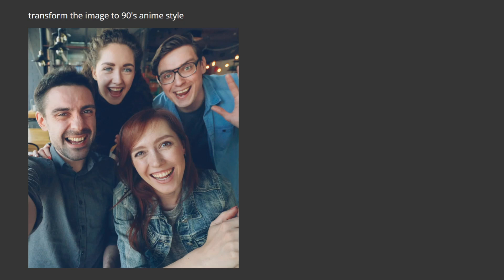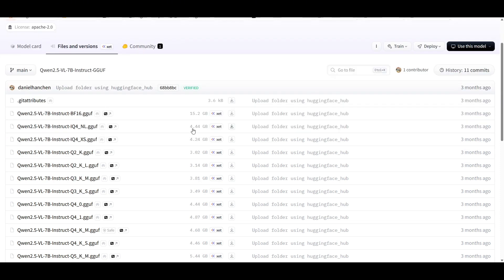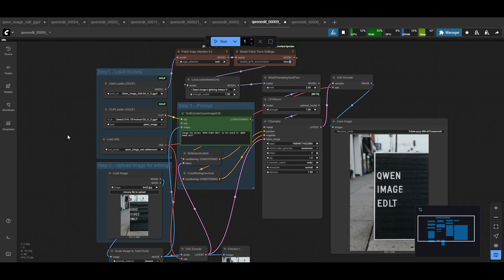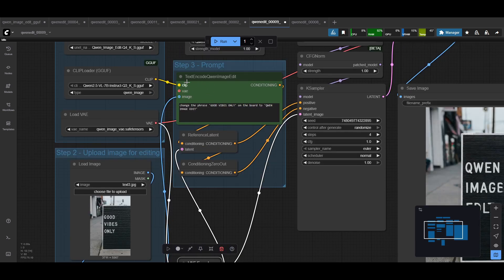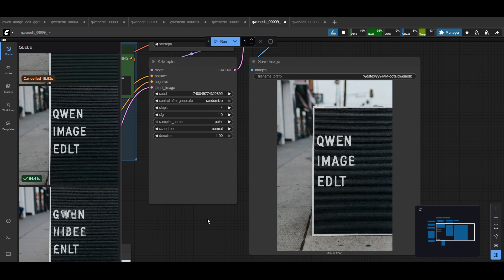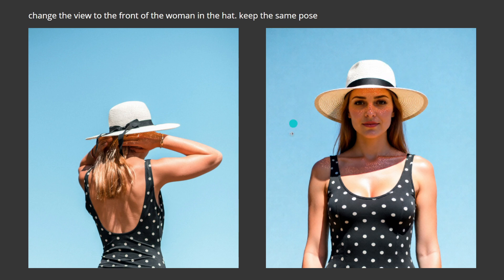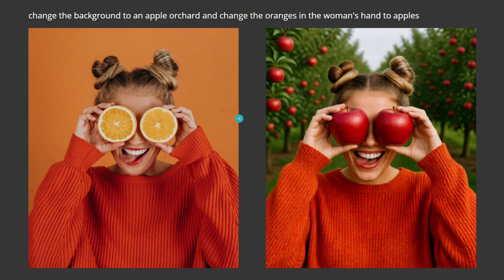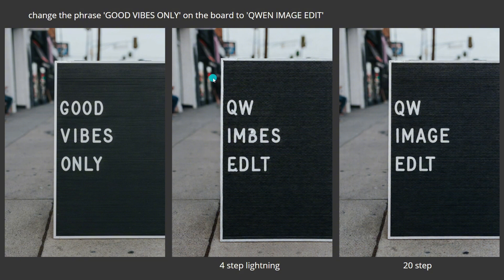Qwen Image Edit Setup on ComfyUI (GGUF) | Image Editing with 8GB VRAM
Qwen Image Edit is a powerful AI model designed for precise image editing with advanced capabilities. It supports semantic editing such as object rotation, style transfer, and character or IP creation, as well as appearance editing like adding, removing, or modifying elements while preserving the rest of the image. The model also delivers accurate text editing in both English and Chinese, maintaining font, size, and style for natural results.

This video demonstrates how to run Qwen Image Edit in GGUF format on ComfyUI, optimized for systems with 8GB VRAM GPUs. The workflow shows how the distilled GGUF version enables image editing on more modest hardware without sacrificing performance or visual quality.

Qwen Image Edit provides a practical solution for AI-powered editing tasks, combining high accuracy with flexibility, and this setup makes it accessible to creators working with limited VRAM.

🔧 Tools used:

ComfyUI (latest version)

Qwen Image Edit GGUF

RTX 4060 Laptop GPU (8GB VRAM)